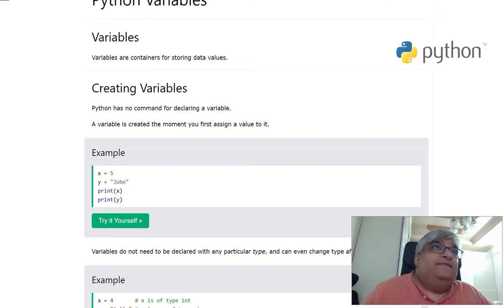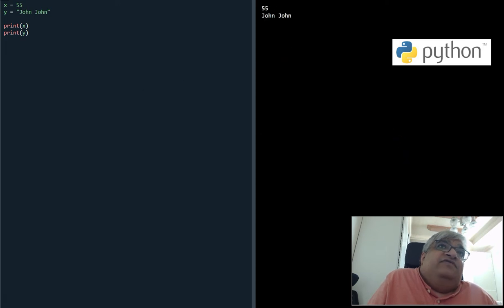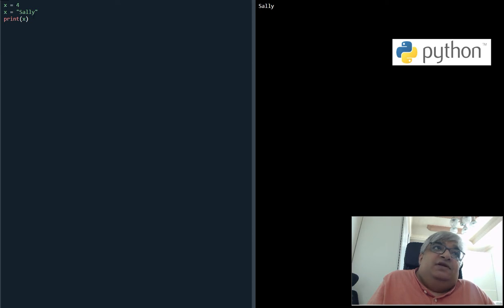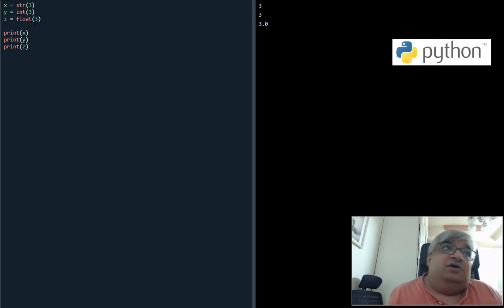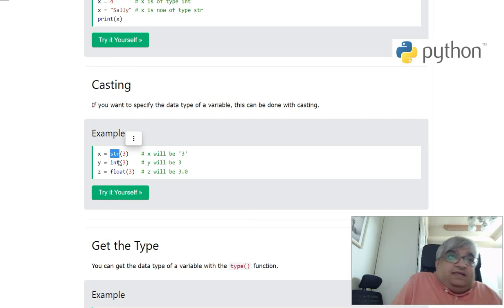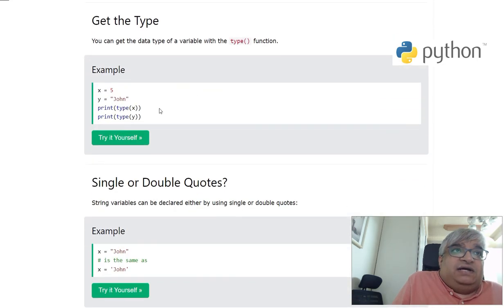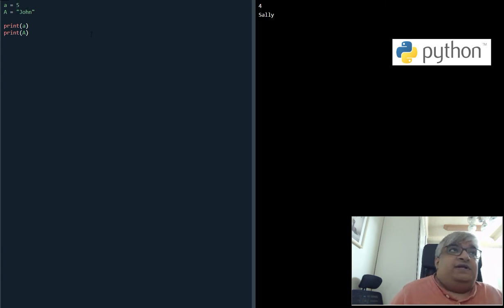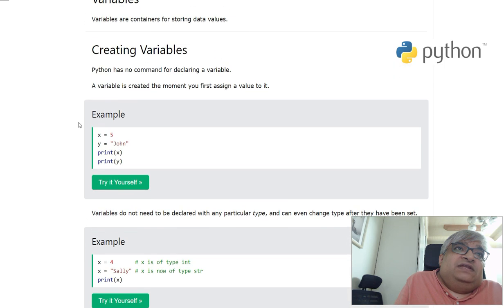Python Variables - Python Tutorial - w3Schools - Ch#05 English